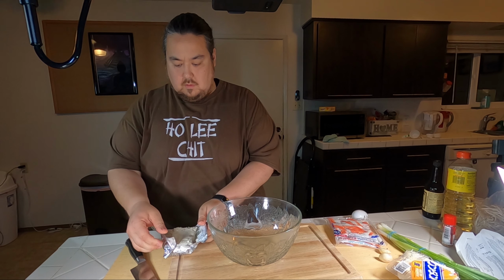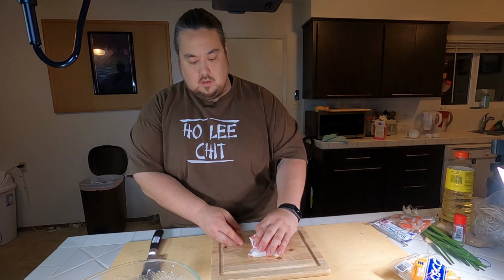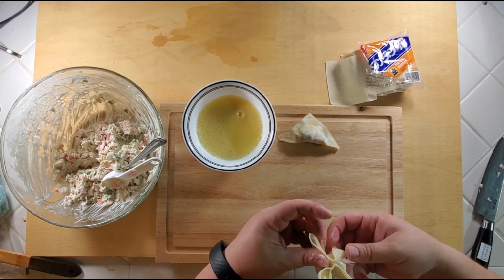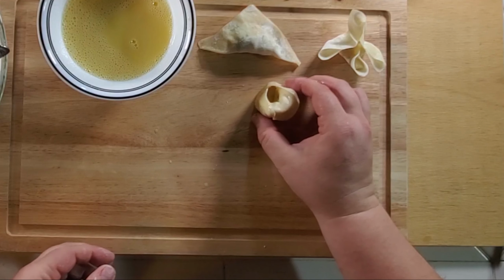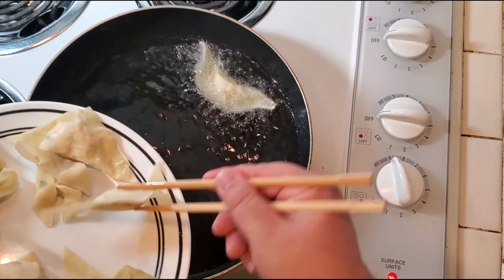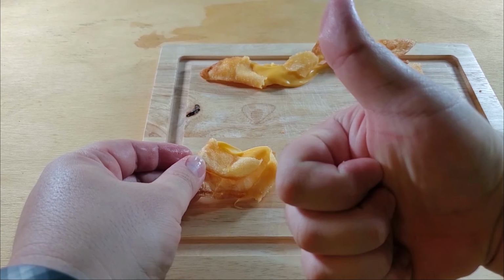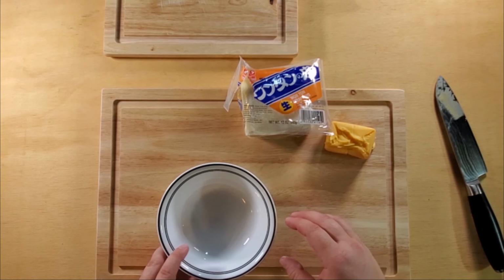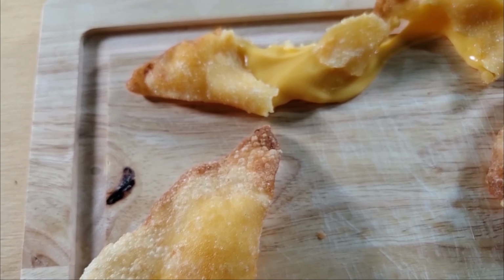How to Cook: Crab Rangoons and Cheesy Wontons | Quarantine Cooking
Crab Rangoons, Cream Cheese Wontons, and Cheesy Wonton bites are easy to make. Follow the video on how to do it! And remember to have fun cooking!

=Skip ahead=
intro: 0:00
review: 0:09
Crab Rangoons ingredients list: 0:16
Prep work: 0:33
Folding: 1:28
Lets Cook: 3:01
Cheesy Wontons: 3:49
Ingredients: 4:13
Prep Work: 4:19
Lets Cook: 5:02